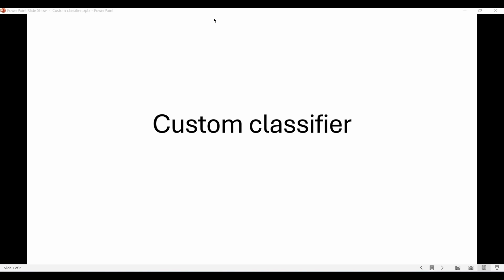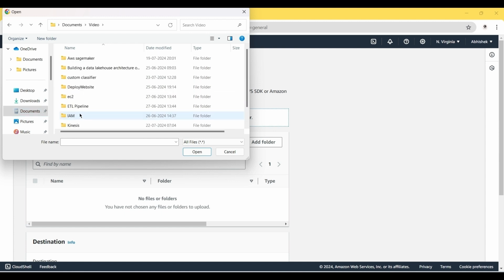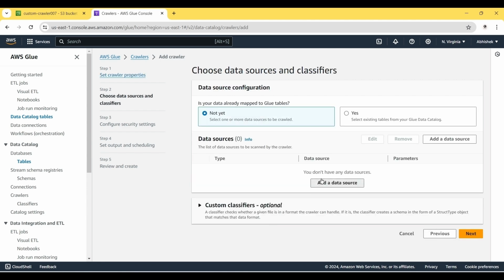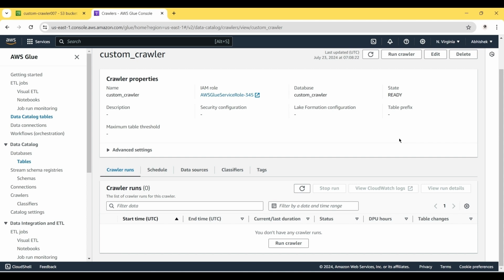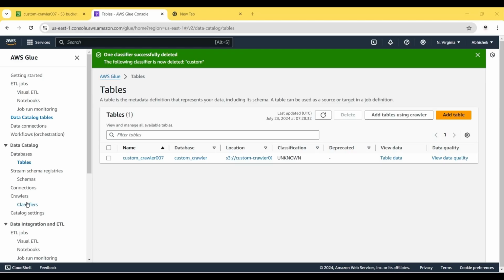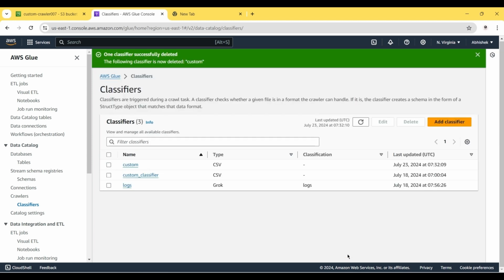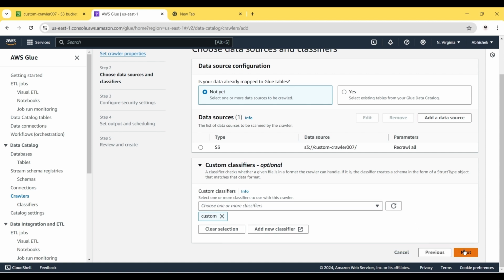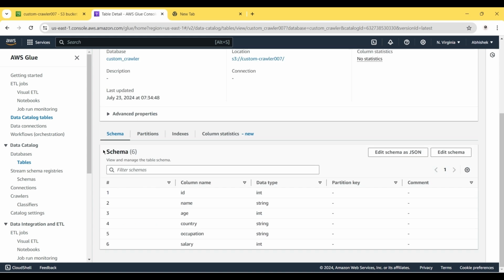How to create custom classifier in AWS Glue | AWS Solution Architect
Learn to build a custom classifier in AWS Glue for tailored data processing! Step-by-step guide on creating, deploying, and using classifiers.

Data used in this Experiment

ID#"Name"#"Age"#"Country"#"Occupation"#"Salary"
1#"Alice"#"30"#"USA"#"Engineer"#"90000"
2#"Bob"#"25"#"Canada"#"Designer"#"70000"
3#"Charlie"#"35"#"UK"#"Teacher"#"60000"
4#"Diana"#"28"#"Australia"#"Doctor"#"95000"
5#"Ethan"#"40"#"Germany"#"Manager"#"85000"
6#"Fiona"#"32"#"India"#"Analyst"#"80000"